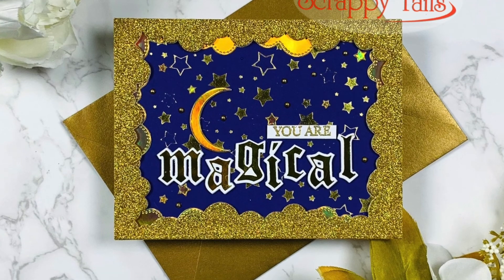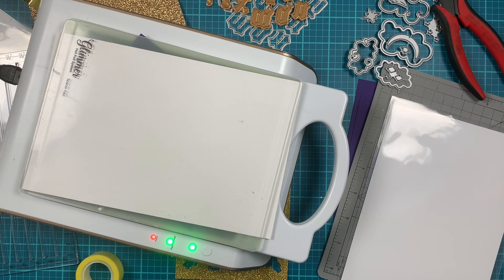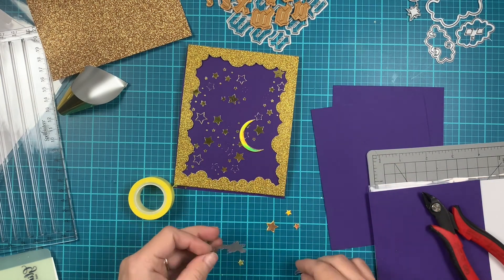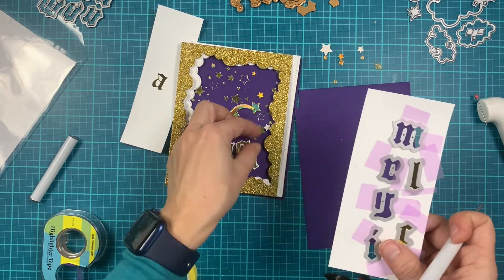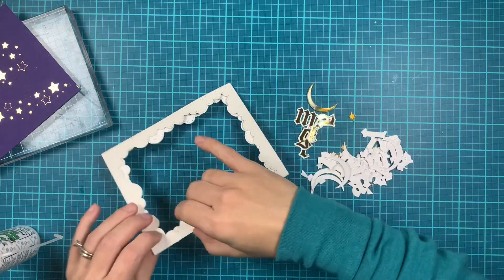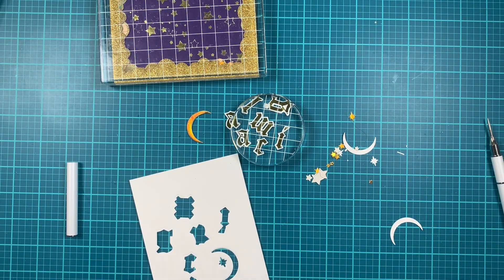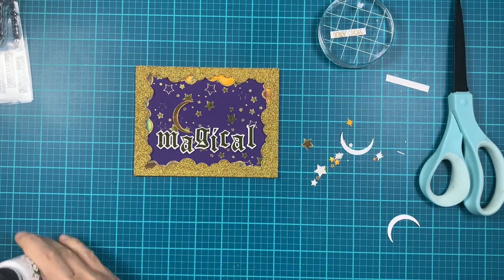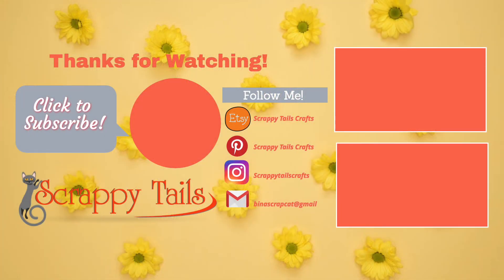Scrappy Tails : You Are Magical Hot Foiled Card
• A2 Cloud Frame Cover Plate Metal Craft Die – Scrappy Tails Crafts

• Hot Foil Fairy Dust Star Swirl Plate – Scrappy Tails Crafts

• Hot Foil Old English Lower Case Letter Set and Coordinating Metal Die –...